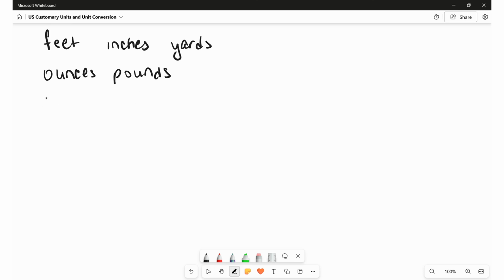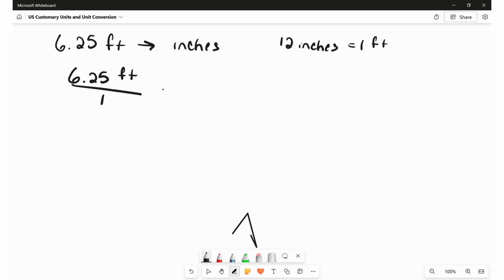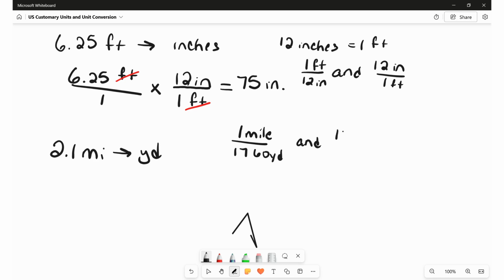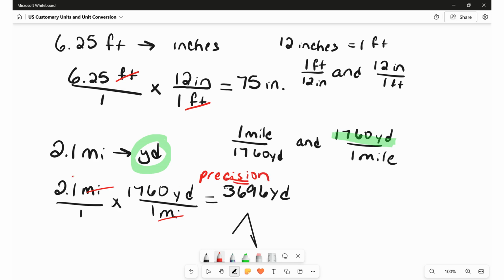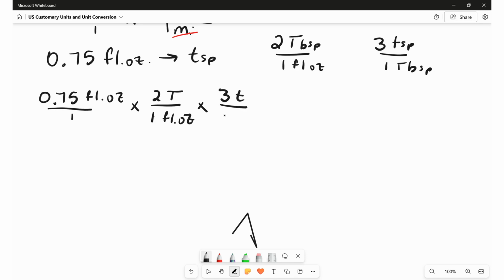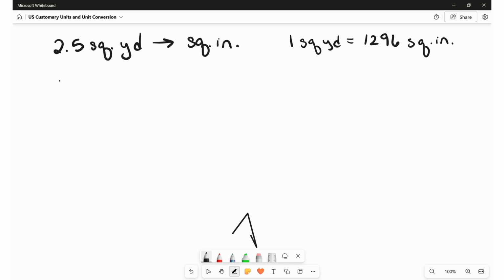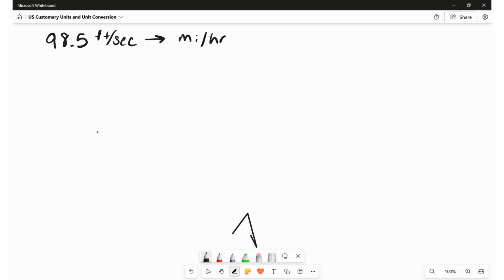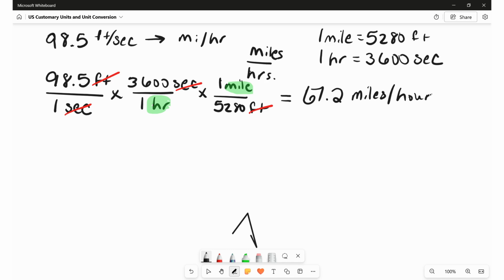US Customary Units and Unit Conversion